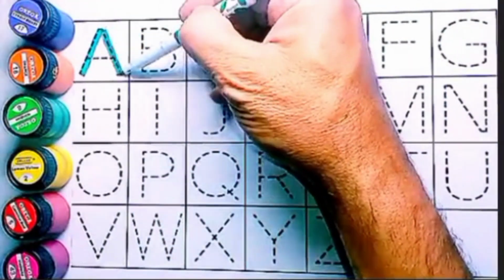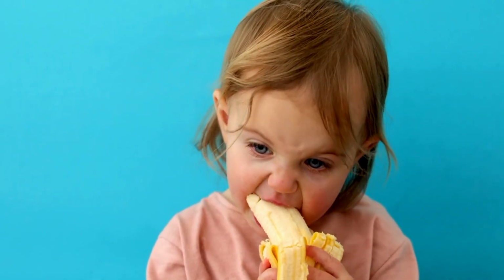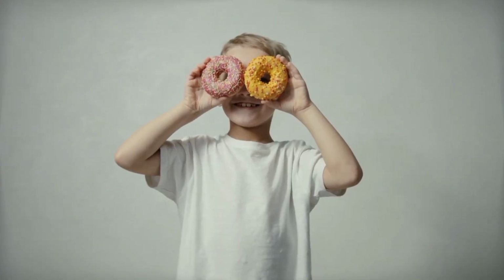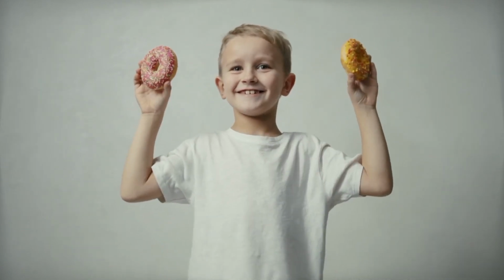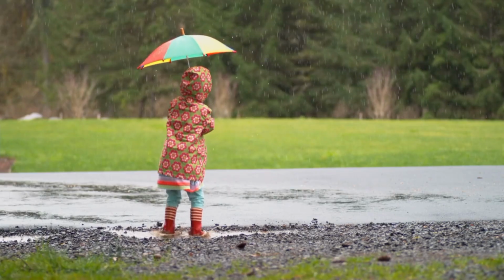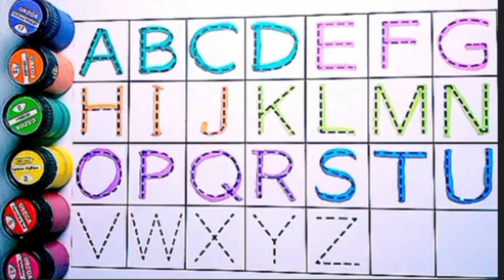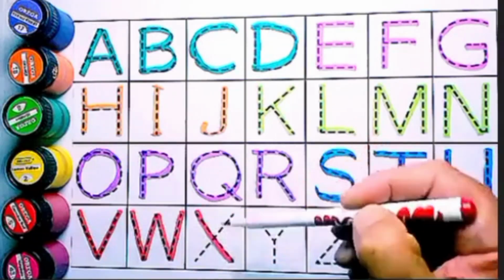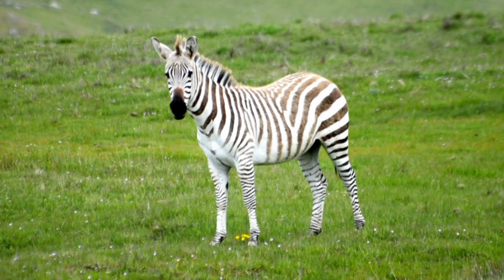Learn ABCs | learn a for apple 🍎 b for ball 🏀| abc song nursery rhymes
Welcome to **Yamee Colors**! 🎨📚 Dive into our fun and interactive learning series where toddlers, preschoolers, and beginners master the ABCs with joy! From **A for Apple** to **Z for Zebra**, we teach phonics and letter recognition through vibrant visuals, catchy examples, and engaging activities. Watch as we bring the alphabet to life with colorful animations, **step-by-step writing practice on worksheets**, and playful pronunciation guides. Perfect for early learners, our videos build foundational literacy skills while keeping kids entertained.
🔤 **Why Yamee Colors?**
✅ Simple, repetitive learning for better retention
✅ Bright, child-friendly visuals and animations
✅ Phonics-based approach for clear pronunciation
✅ Free printable worksheets for hands-on practice